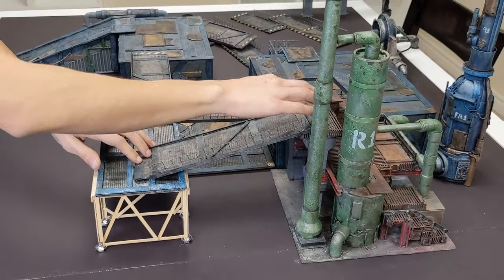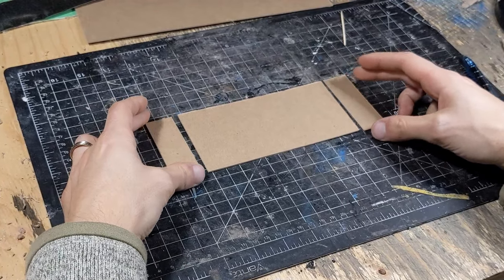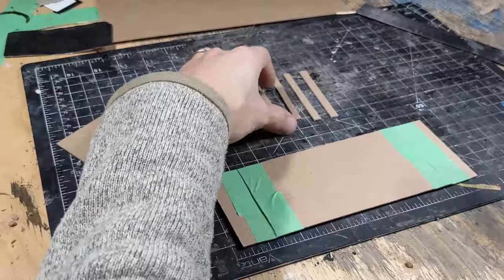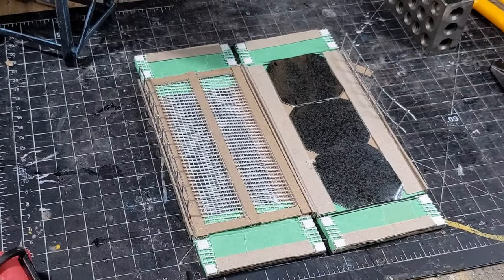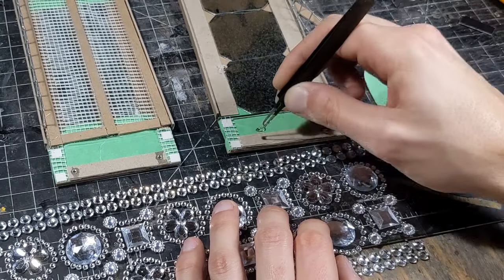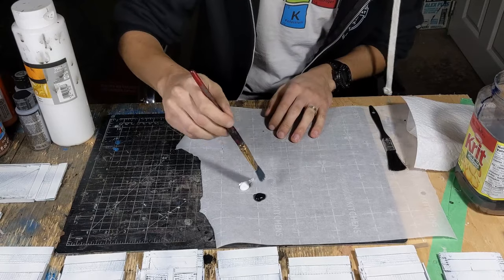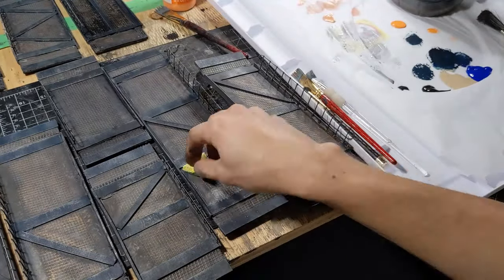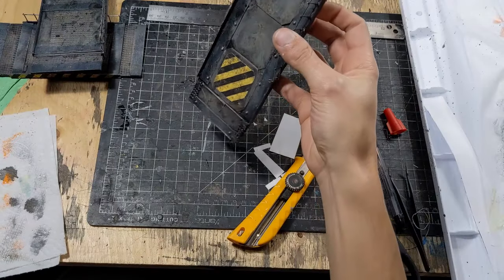WH40k Terrain Ideas | Industrial Walkways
If you need a good idea for some Warhammer 40k Terrain, look no further than walkways. These are so versatile, you will never have enough of them to go on a table. They work well between buildings, or even just sitting on the ground.

In this video. I'll show you how I build a bunch of these with a process that makes it very fast. The walkways have two really nice features which I haven't seen any other crafters do:
- They attach to endpoints with magnets.
- Can transition to any elevation since the endpoints are flexible.

The materials used are:
- Cardboard (corrugated + cereal box)
- Thin Sheet Metal
- Drywall Mesh Tape
- Chicken Wire 1/2 inch pattern (I mentioned 1/4 inch in video, but that was a mistake, I actually used 1/2 inch spacing)
- Paper
- Oil Based Primer
- Craft Paints

00:00 Intro
00:48 Assembly
02:17 Detailing
04:02 Painting and Weathering
05:27 Hazard Stripes
06:00 Showcase